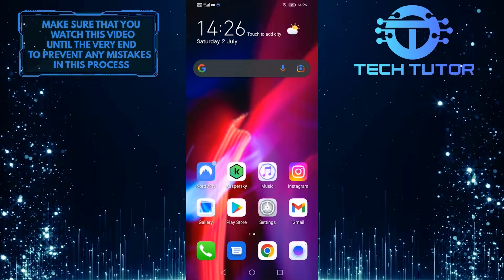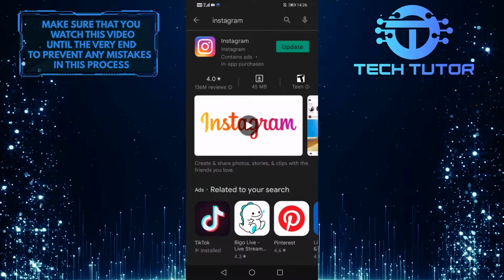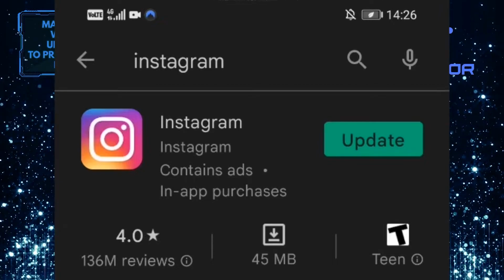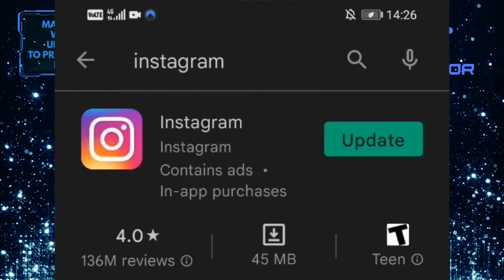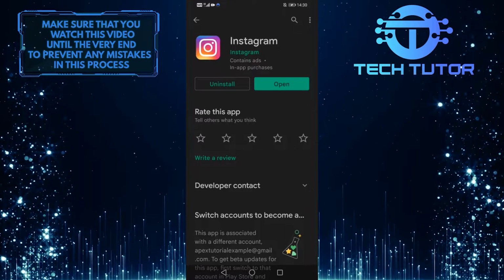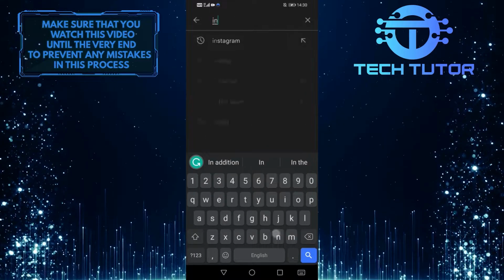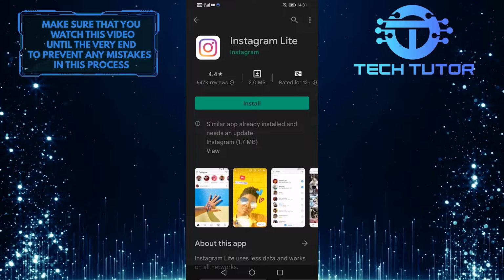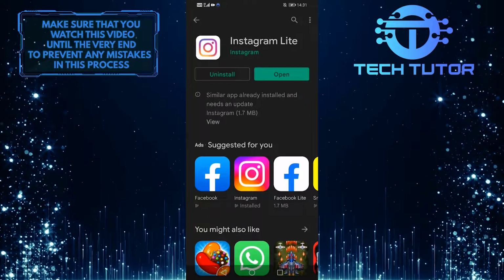How To Fix Instagram Camera Not Working | How to Access Instagram Story Camera | Where is Camera?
If you're having trouble with the Instagram camera not working, don't worry! This video will show you how to fix the problem in just a few simple steps. So watch it now and get back to taking those amazing photos and videos!